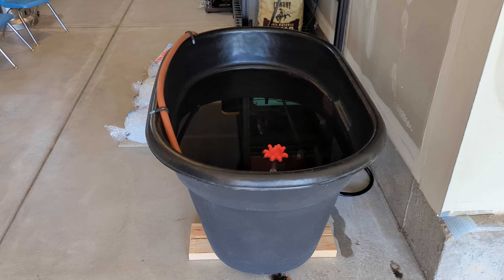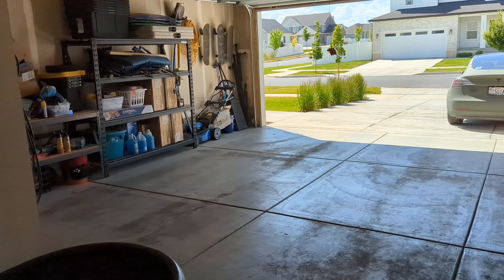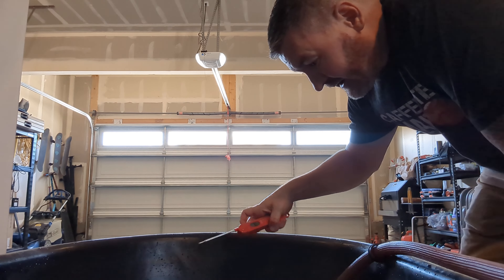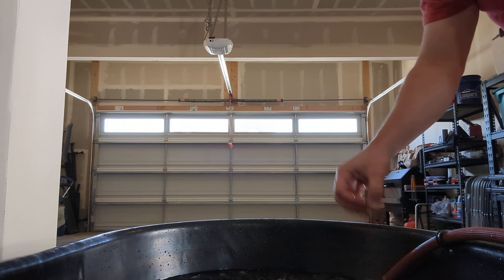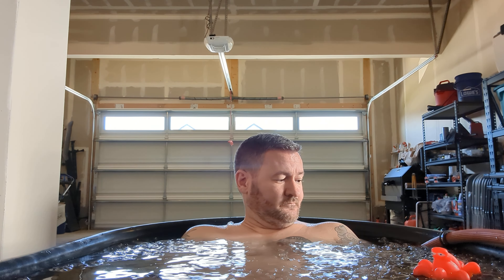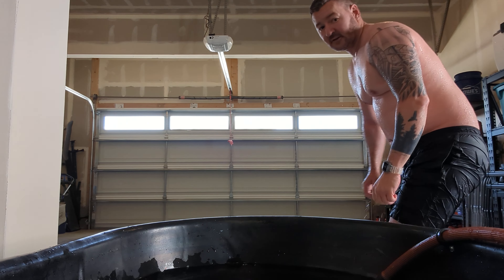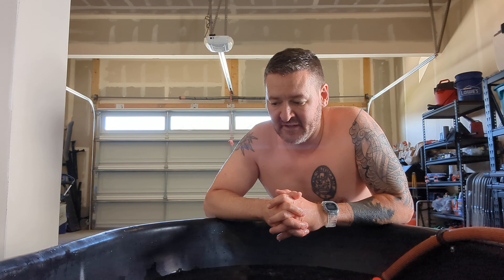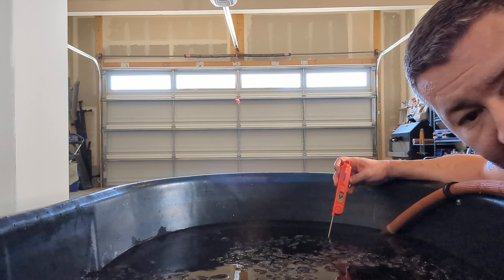Day 24, panic set in. It took everything in me not to jump out.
it took everything in me not to jump out of this right off the bat. The first 10 seconds went amazing. I got in. got settled. then my feet started to burn. they were on fire. I understand what my son was talking about a few weeks ago when he jumped in. I think my chest my core overall did well. it was screaming a little bit but not as much as my fingers and my toes. I'm going to still take this as a minor accomplishment. I did it. I didn't do it well but I did it.